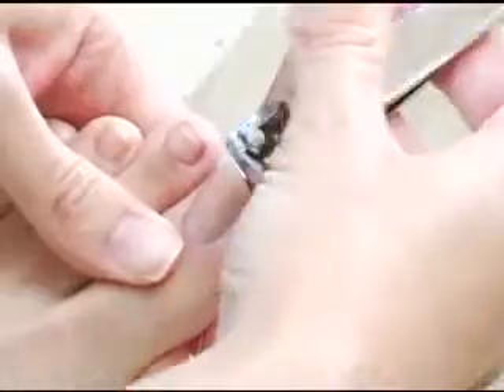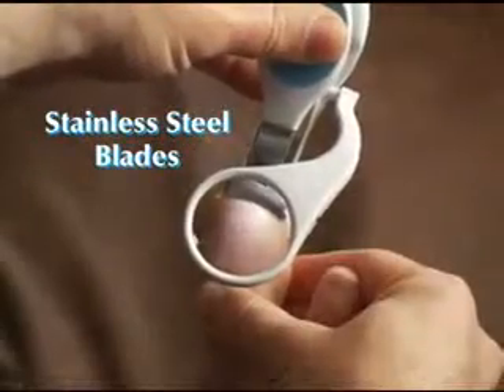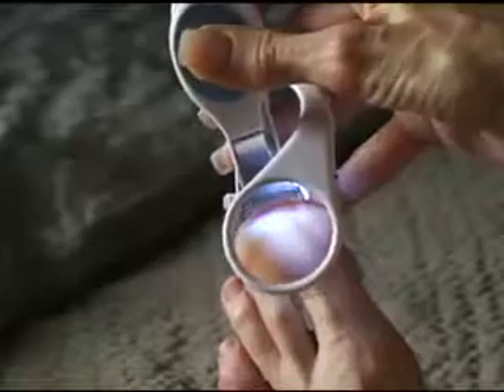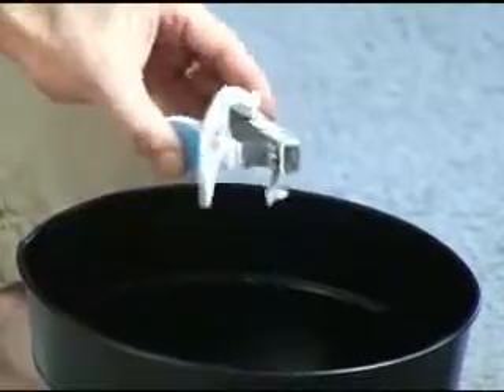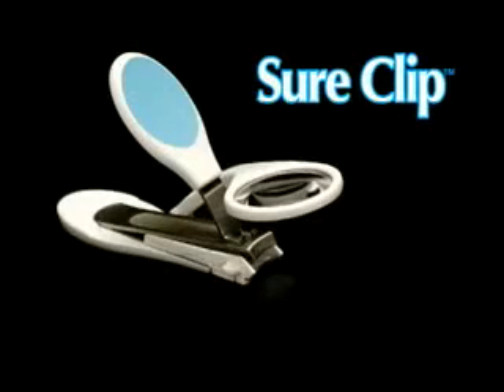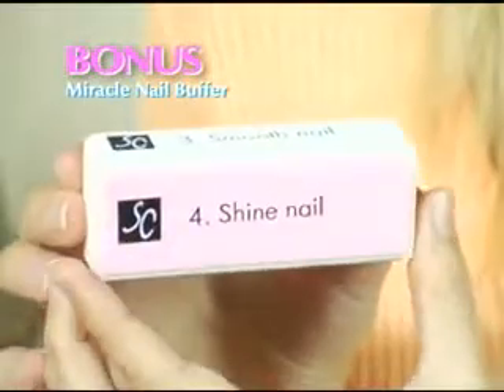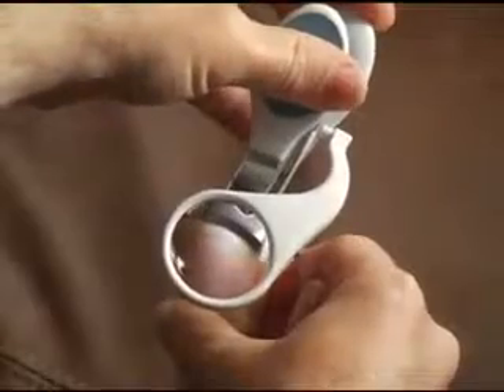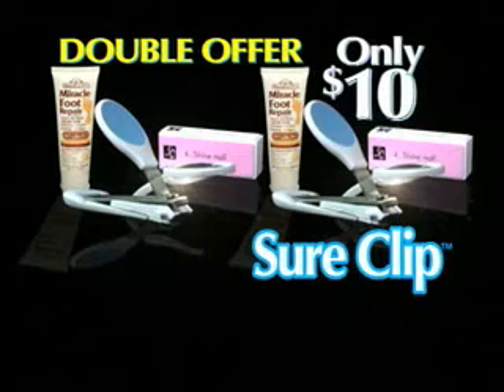sure clips - the worlds most advanced nail clipper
Sure Clip, the world's most highly developed nail clipper, boasts professional quality stainless steel blades for a clean,

precise cut every time. It has an extra-wide opening for thick nails and a times-three magnifier with an bright LED light,

so no more squinting or struggling to see what you're cutting. Theres even a built-in nail catcher, so no more flying

clips and no more need to lug the vacuum out for cleanup.